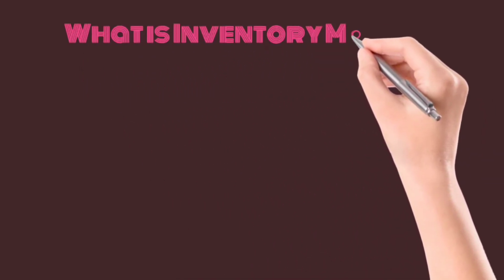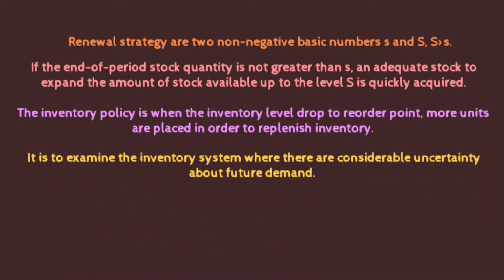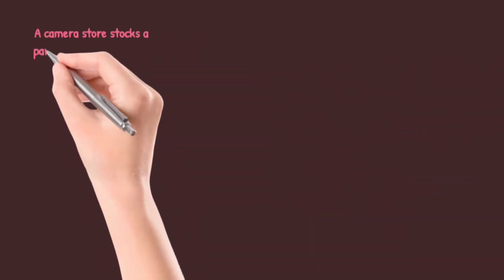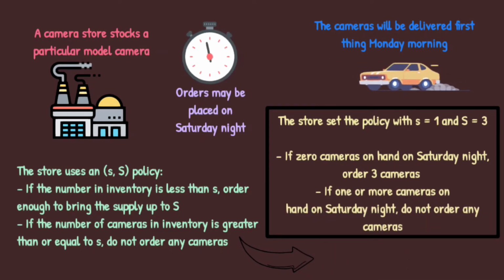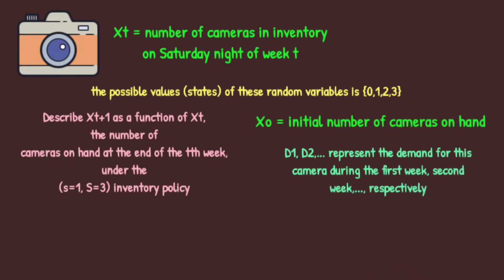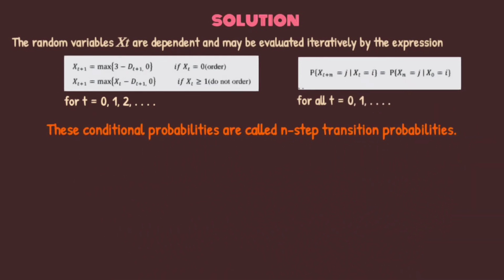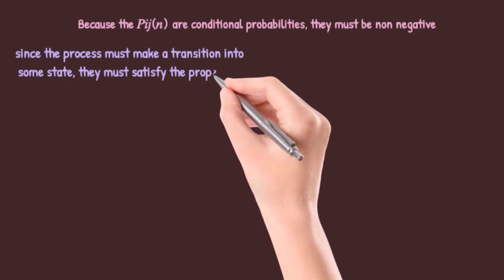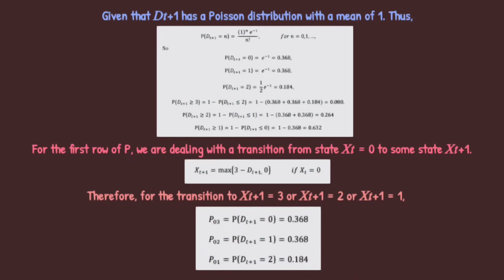SMS 4452 : The Inventory Model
Inventory model is a mathematical equation or formula that helps a company in determining the economic order quantity and the frequency of ordering. The company needs to maintain the inventories in order to keep good attachment with the customers.